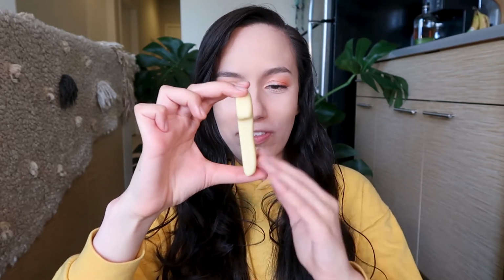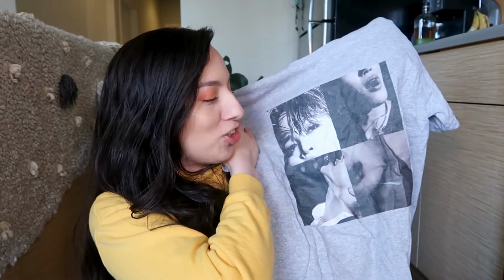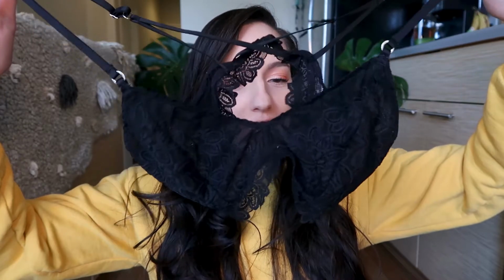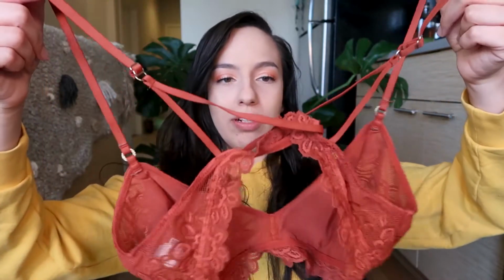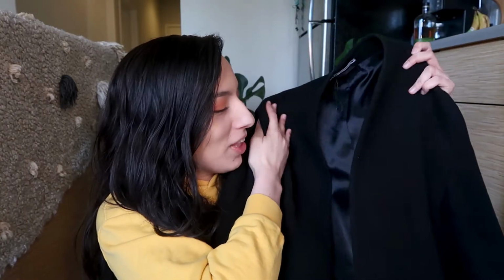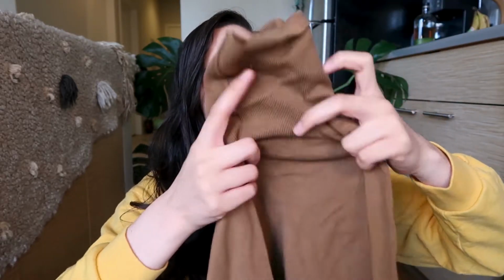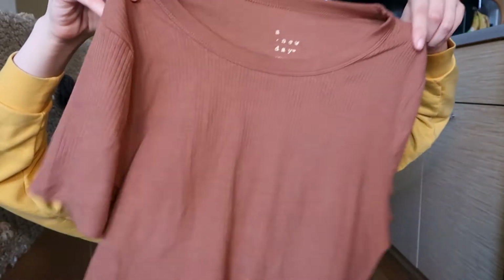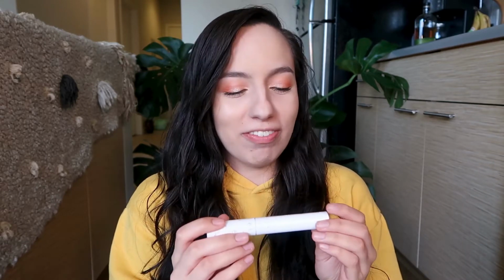Winter Favorites 2020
Wishing you all health and safety during these trying times. I hope this favorites upload brightens your day a bit. We all need a little light during this time. x

Your support means the world to me and I'm so happy knowing we're going on this adventure together as a community. Much love! x